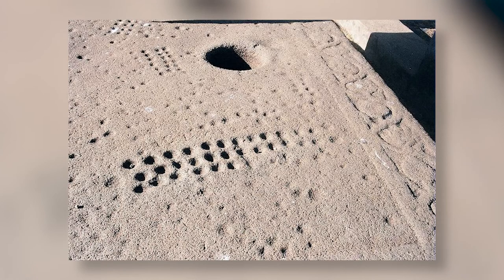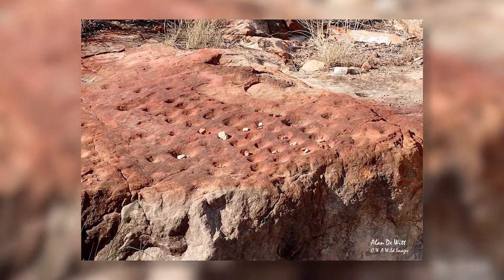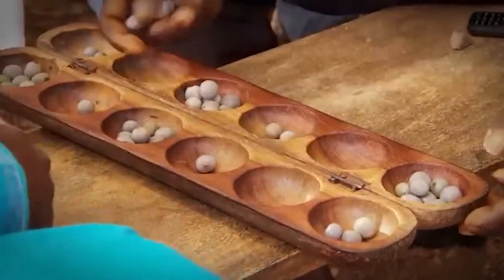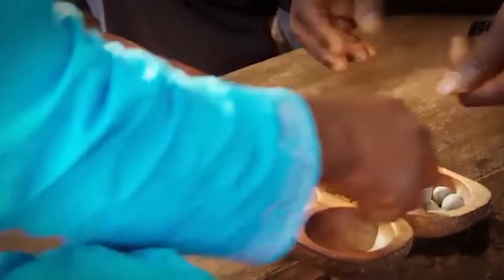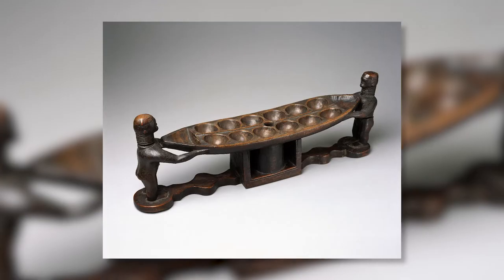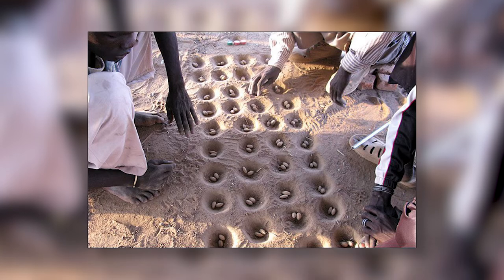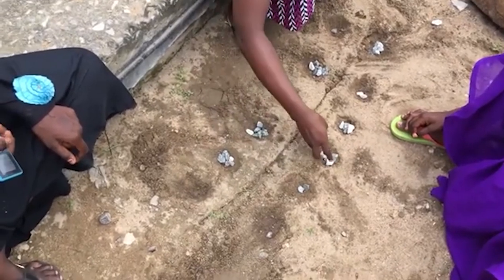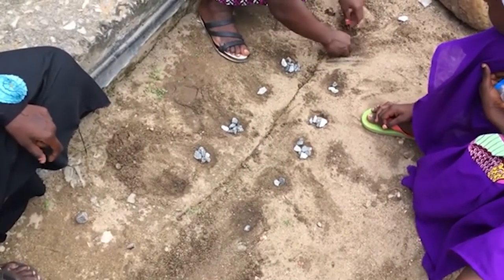African Board Game's Lost History Revealed (African Abacus Decoded)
Known by many names (Mancala, Oware, Ayo), the African Abacus has been mistaken as solely a board game for centuries . This device is found on the rooftops of temples in Ancient Egypt, down to Ancient sites like Mapungubwe in South Africa. How exactly did Ancient Africans use this tool?

Which of these African Board Games have you played before?

Ayo

Bao
Kalah
Oware
Omweso
Abangah
Alemungula
Andada
Chisolo
Katro
Latho
Madji
Mancala’h
Mandoli
Enkeshui

Kombe
Kiela
Mechiwa
Mbothe
Mbau
Nsolo
Obridjie
Toee
Poo
Kapo
Kale
Isolo
En Gehe
Giuthi
Halusa

nollywood kids